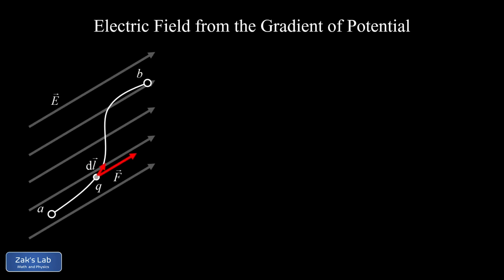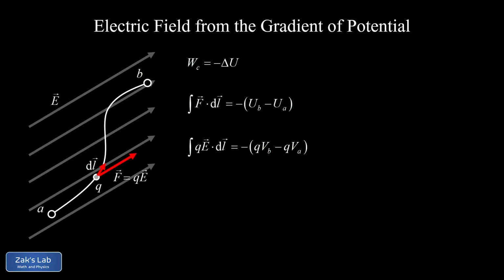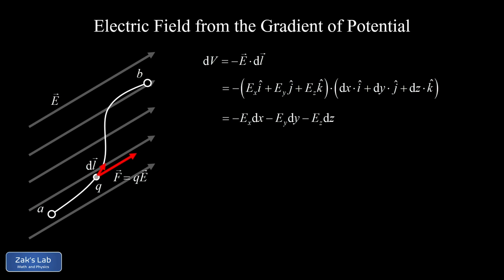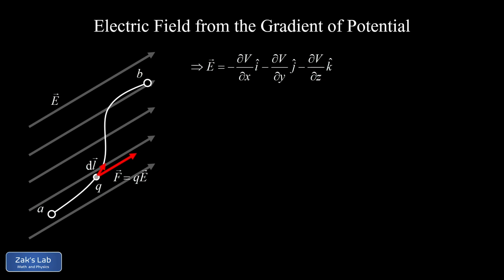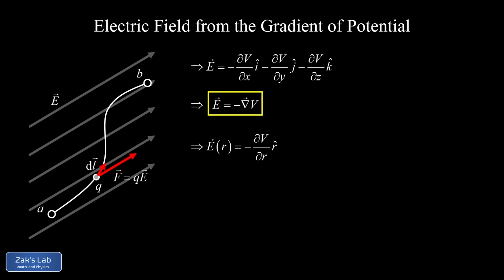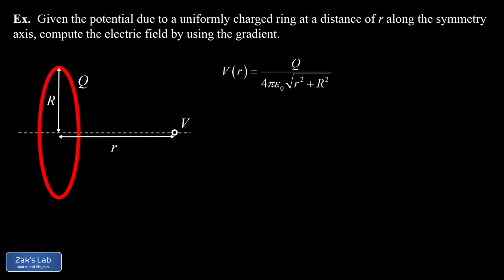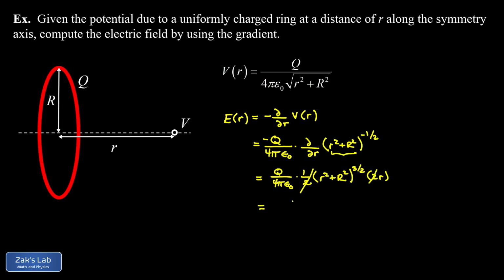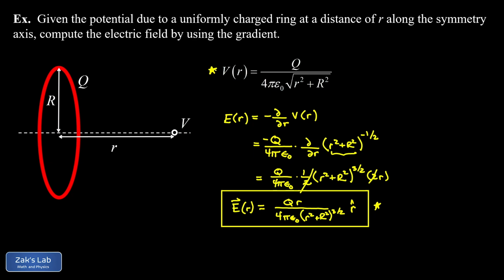How to find electric field from the gradient of potential + charged ring example.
Starting from the work integral and change in potential energy for an electric charge moving in an electric field, we derive a relationship for calculating electric field from the gradient of the potential function.

After we show how to find electric field from the gradient of potential, we apply it to an example:  given the potential due to a charged ring along the symmetry axis, we use the gradient to find the electric field at the observation point and verify that we get the same result that we got by directly integrating over the charge increments using Coulomb's Law.